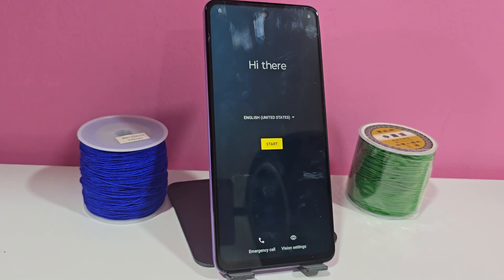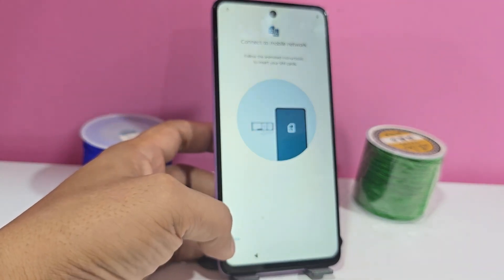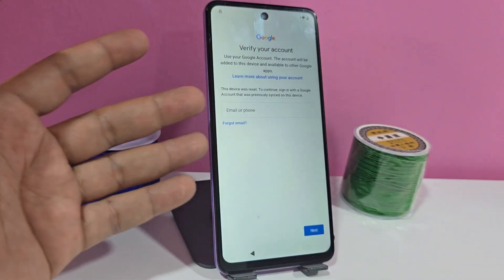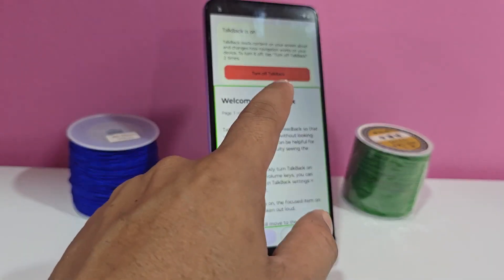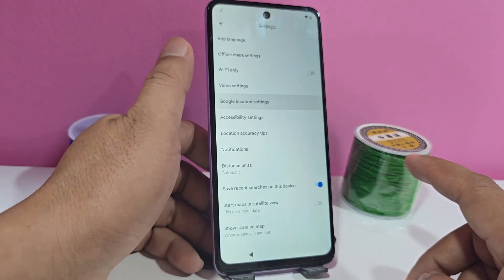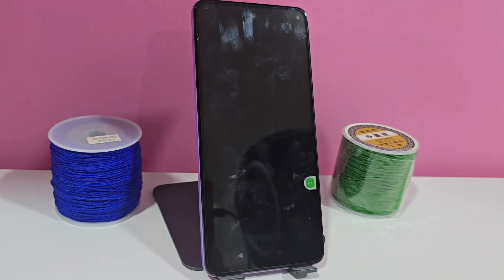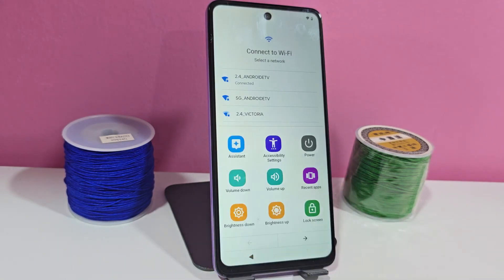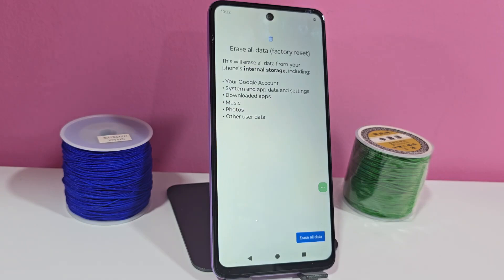ALL Motorola frp bypass without pc, Account Google Remove ANDROID 14 - 15 - 16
Today we are going to recover a forgotten Google or Gmail account on a Motorola cell phone FRP bypass without PC. Today we are going to jump a Google account FRP Android 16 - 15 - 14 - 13 by removing any screen lock or pattern or forgotten password without PC.
motorola frp bypass android 15,
motorola edge 50 fusion frp bypass android 15,
motorola edge 50 frp bypass android 15,
motorola g45 frp bypass android 15,
motorola g85 frp bypass android 15,
motorola edge 40 frp bypass android 15,
motorola edge 40 neo frp bypass android 15,
motorola edge 50 pro frp bypass android 15,
motorola frp bypass 2025 android 15,
motorola g85 5g frp bypass android 15

#3 REMOVE WITHOUT PC ANDROID 15